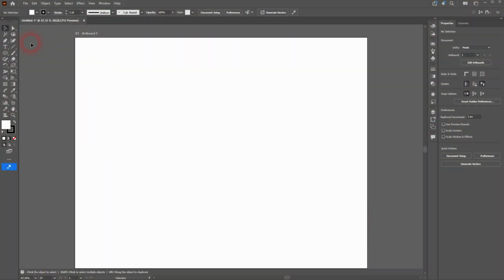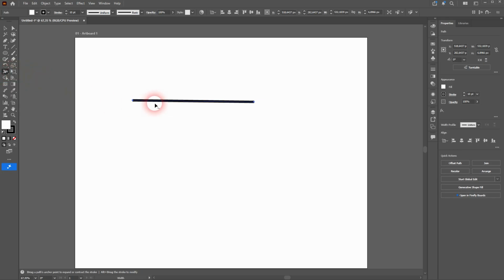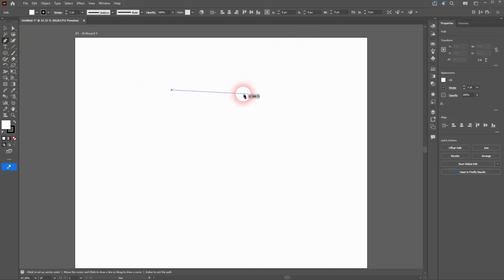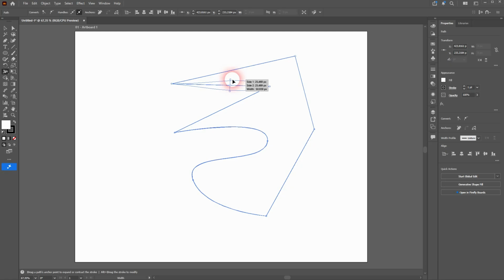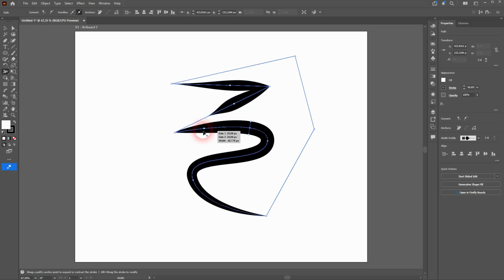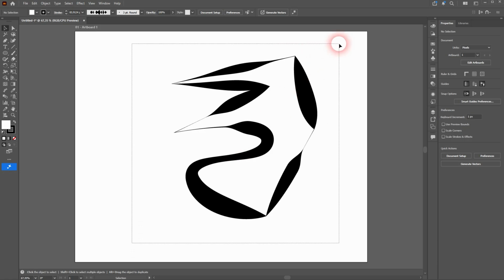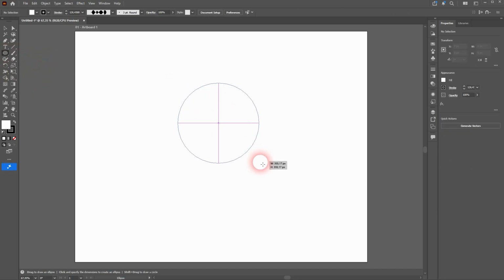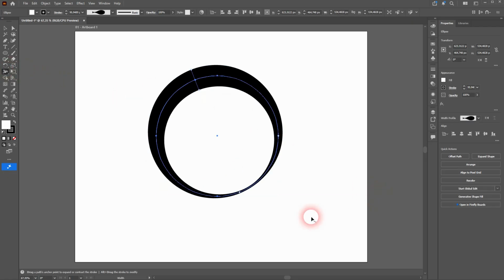How to Use the Width Tool in Illustrator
Learn Adobe Illustrator in 365 days - day 140: In this tutorial I'll show you how to use the width tool in Adobe Illustrator.